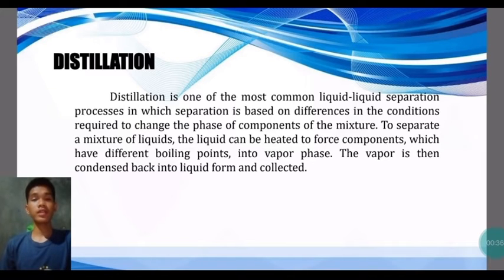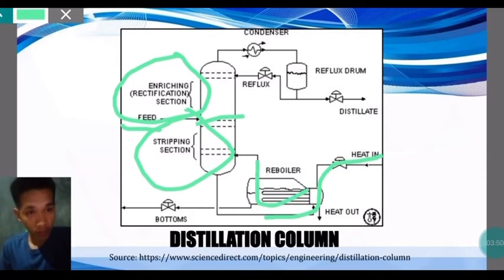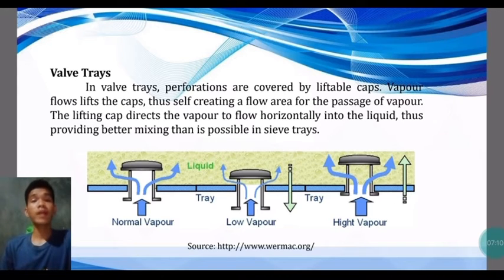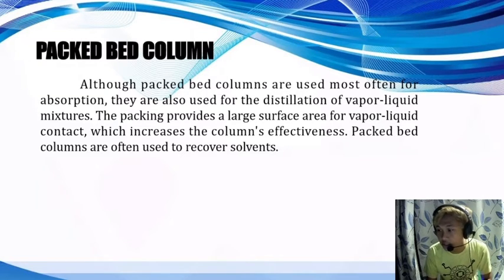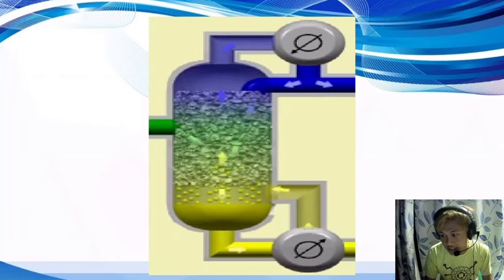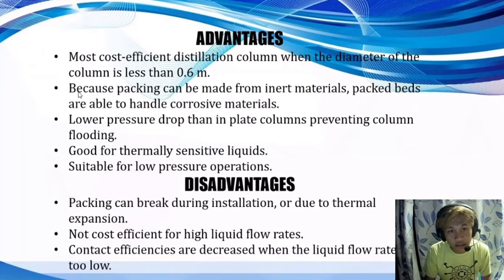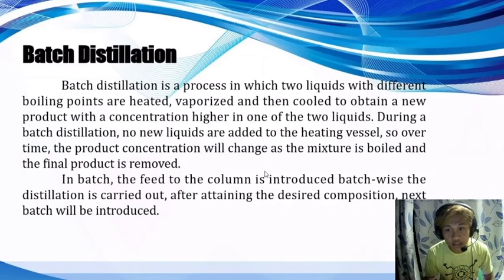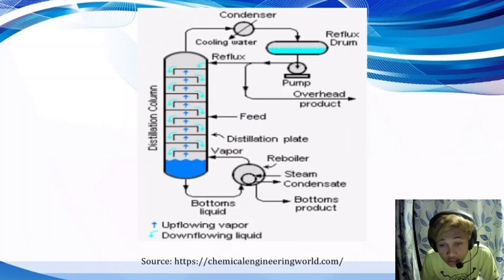Column Distillation (Bayumbon&Gonzaga)